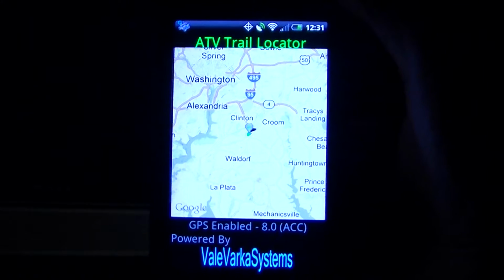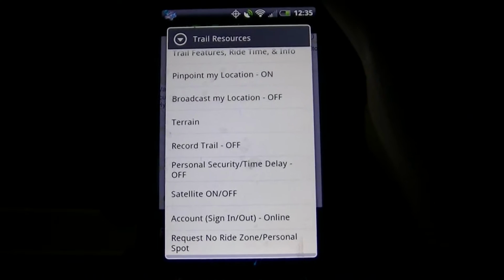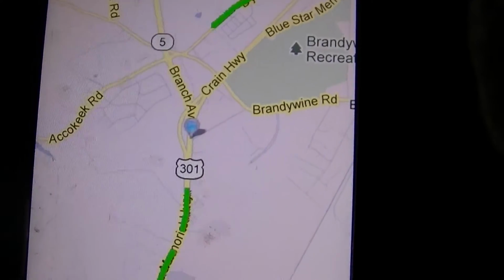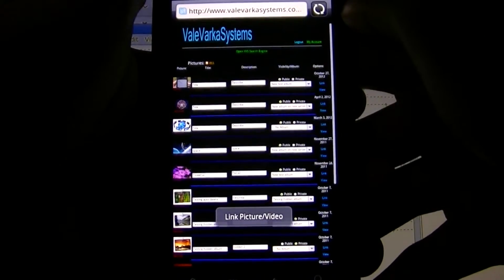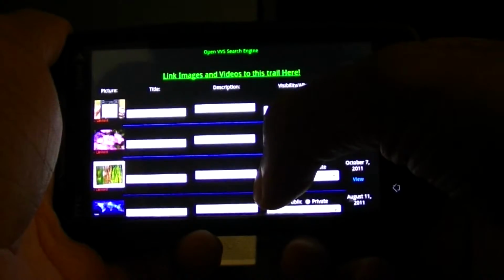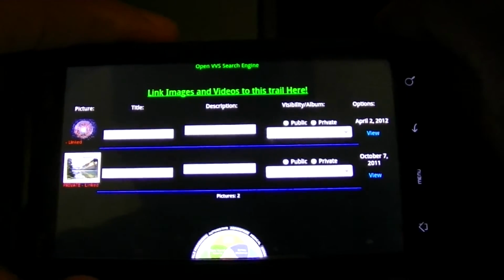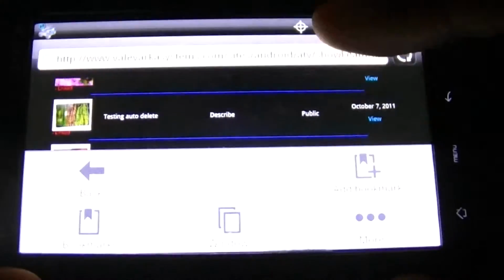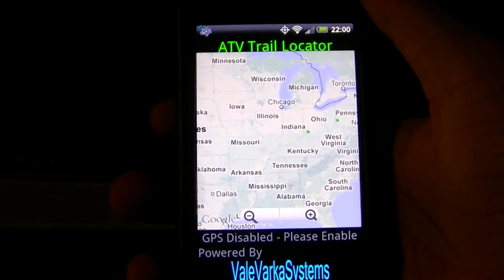ATV Trail Locator V5.0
Even more features are planned for the future to increase the efficiency and usefulness.

1.) Tilt Phone to move map

2.) "HUD" (heads up display) for compass

3.) Local storage of coordinates

4.) Control who can see your recorded trails

5.) WiFi triangulation

6.) Efficient loading of map coordinates

Update 5.0 includes 9 major additions to the trail application:

1.) Trail Tag - The trail tag adds more identification to the application as this allows you to slightly customize your trail marker so that if a few friends are looking for you, they can tap near-by map blips to see who is at that position, making identification easier. In order to use this feature, users must have an account with ValeVarkaSystems as the trail tag is the rider's username from the site, no longer the first and last name. The default trail tag is "Not Signed In".

2.) Link Pictures/Videos (2 features): Allows you to link already uploaded pictures from your account on Vale'-Varka Systems.com. You must have an account to link pictures or videos as, once again, the data is simply linked from what's already in your account. This was also programmed in this manner so that users can see their previous trail pictures and others as they are already listed in their account interface without having to use the ATV Trail Locator app.

3.) Trail Features, Ride Time, & Info (2 features): When this is activated, users will be take to Vale'-Varka Systems.com to see a list of pictures & videos, best ride time listings, and any trail features, such as, high water, closed, wild animals, unsafe, etc, so that riders on that trail can get an understanding of the safe or danger level of a given trail. This data can also be downloaded by simply tapping the trail markers on the map so that you don't actually have to be in that area to see data for that area as the "Trail Features, Ride Time, & Info" automatically uses your coordinates as the area.

4.) Personal Security/Time Delay: When activated, the user's time stamp is increased by 10 minutes. This is done so that user's can record trails without the worry of someone else tracking/stalking them the entire time. When recording trails and with the personal security option activated, your recorded trails will not show up in other user's phones for at least 10 minutes. This allows you to record a trail and then leave the area, with no one being able to track your movements.

5.) Satellite ON/OFF: This simply allows you to turn the GPS tracking on or off so that you can use the application without, once again, being tracked or have your position broadcasted.

6.) Account (Sign In/Out): This allows you to sign into your Vale'-Varka Systems account. This is needed in order to have a custom trail tag.

7.) Request No Ride Zone/Personal Spot: Some people want to ride with friends and know where they are, but they don't want their trail being publicized. This allows riders to send in request to have a "No ride zone" placed near their personal trails. Now, nothing shows the location of a personal trail more than an empty spot on the map. So, when approved, the "no ride zone's" blank area will be increased by a couple miles in each direction to mask the exact location of a personal trail.